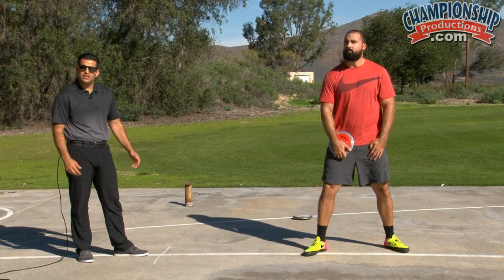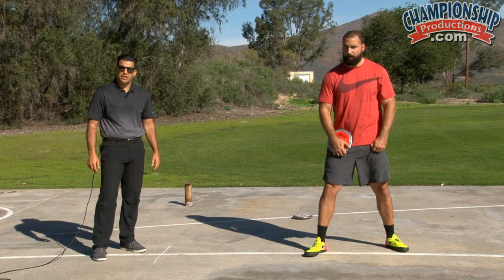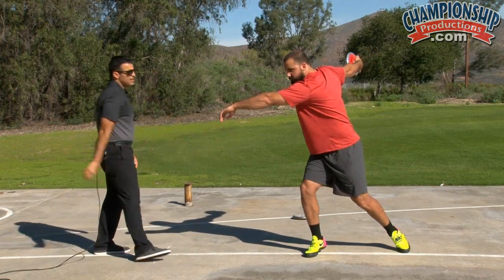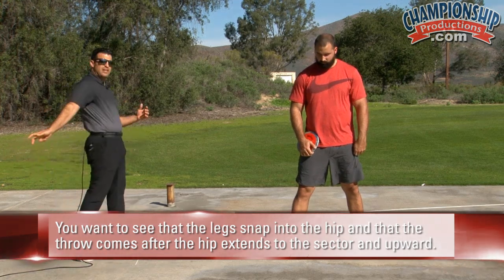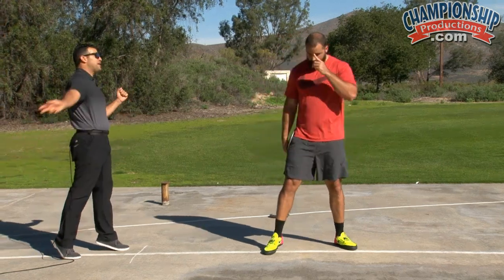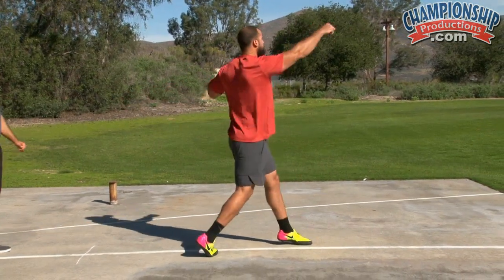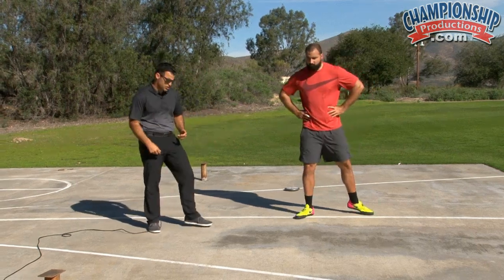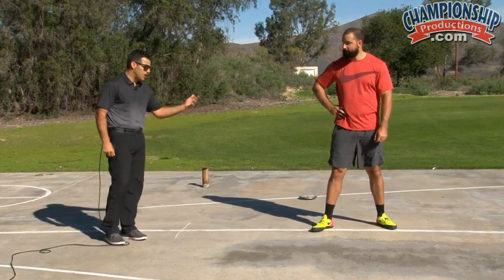Teaching Progression for the Discus - John Dagata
with John Dagata,
USA Olympic Training Center Resident Throws Coach (Chula Vista, CA);
USATF Level I, Level II and Level III Certified Coach; IAAF Level 5 Throws Coach